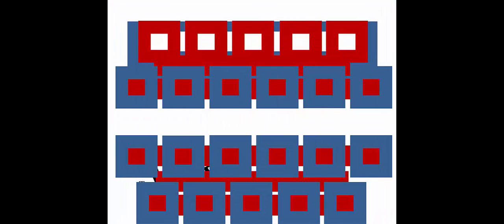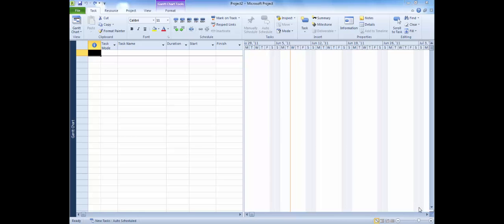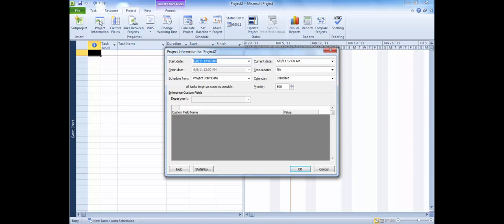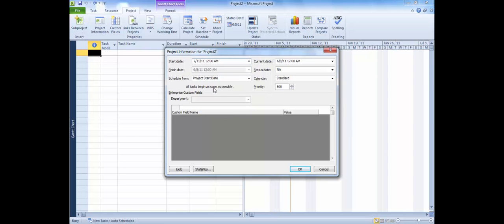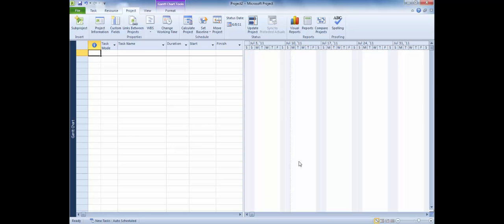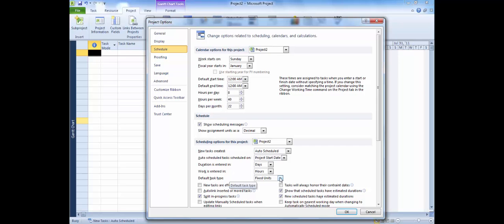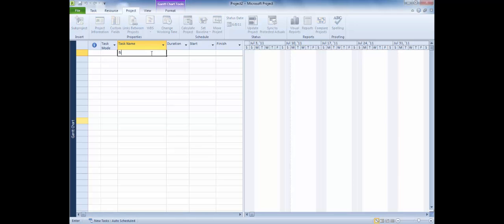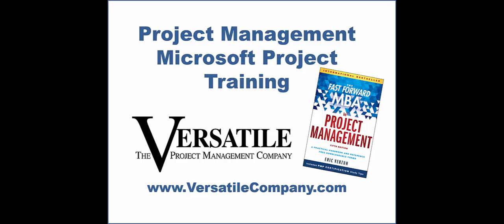Versatile Company's Microsoft Project Tutorials: Project Set Up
The Versatile Company's Eric Verzuh explains a key feature of Microsoft Project.